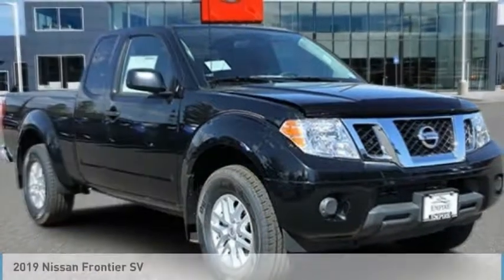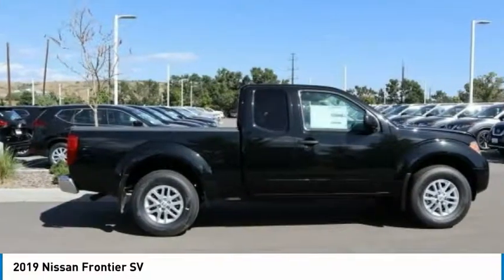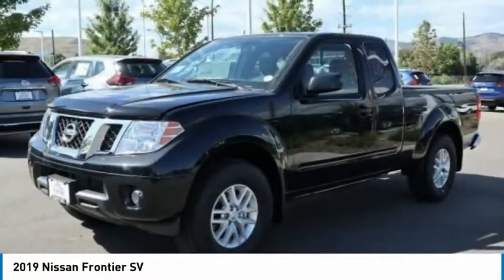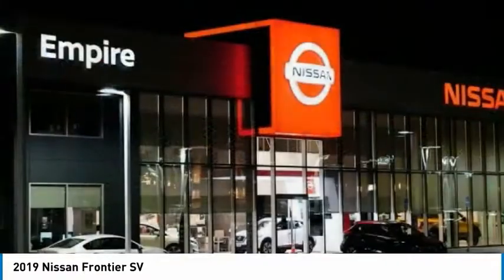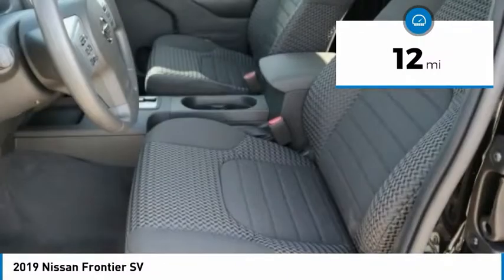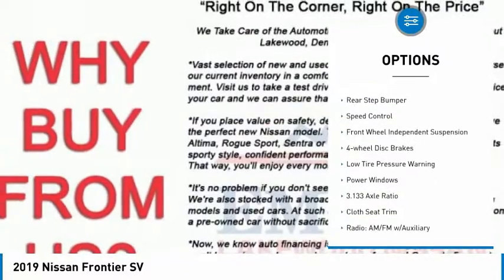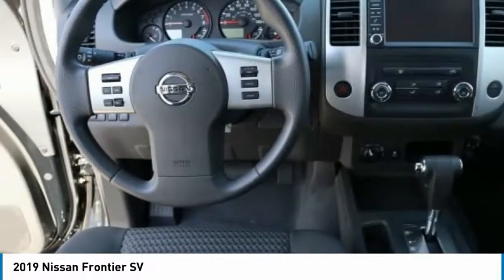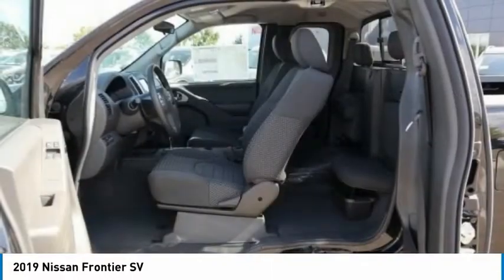2019 Nissan Frontier Lakewood Colorado KN781882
2019 Nissan Frontier SV Magnetic Black Pearl SV 4WD Automatic 4.0L 6-Cylinder